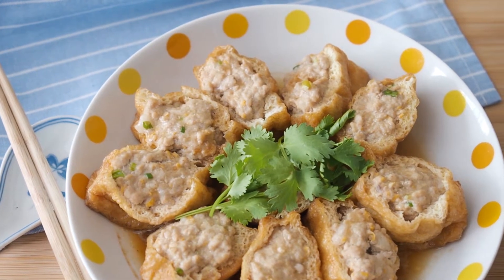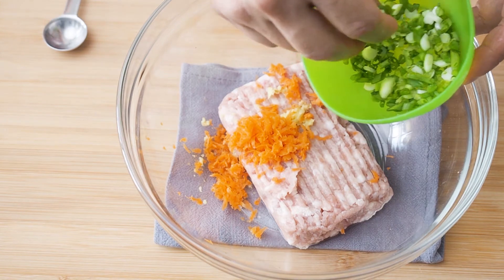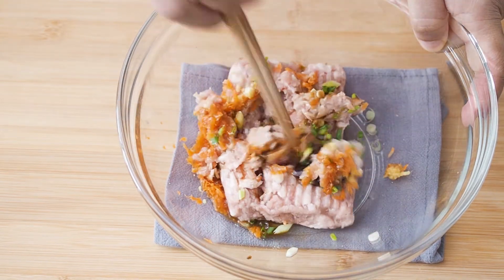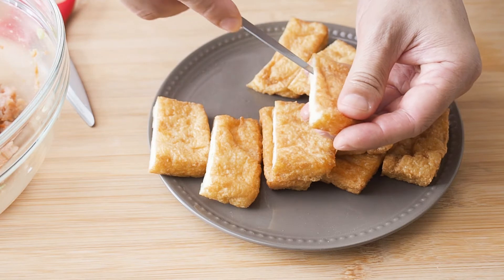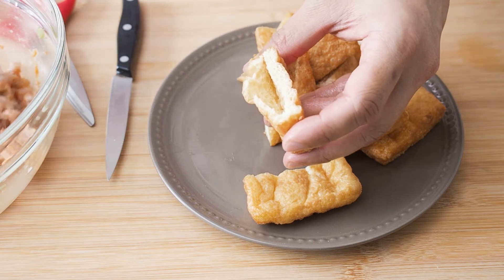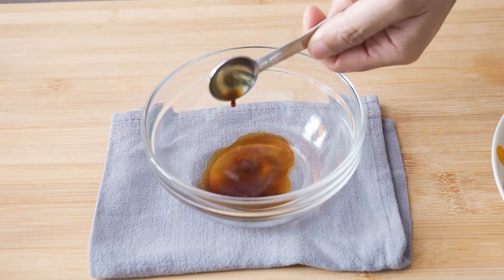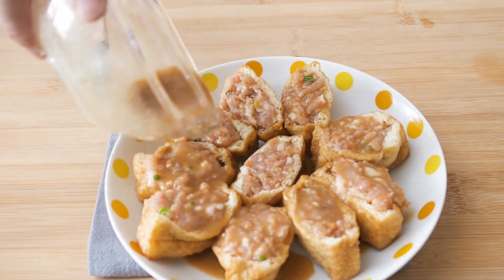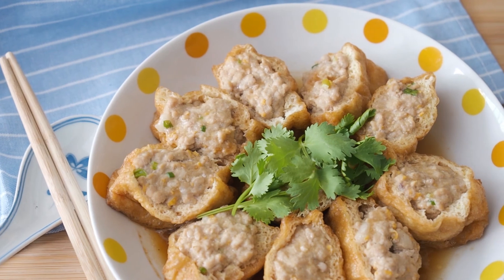Stuffed Tofu Puffs | Steamed Pockets Of Flavor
Stuffed tofu puffs are so easy to make. They require a few ingredients and a few minutes to complete. They are steamed pockets of flavour that are packed with nutritional goodness.

Ingredients:
5 tofu puffs
250g minced pork
1 tsp ginger, finely grated
1 Tbsp carrot, grated
1 Tbsp spring onion, finely chopped

Seasoning:
1 tsp Chinese cooking wine
1 tsp light soy sauce
1 tsp sesame oil
1 tsp oyster sauce
1/2 tsp salt
Few dashes of pepper

Sauce:
3 Tbsp water
1 tsp light soy sauce
1 tsp sesame oil
1 tsp oyster sauce
1 tsp cornstarch